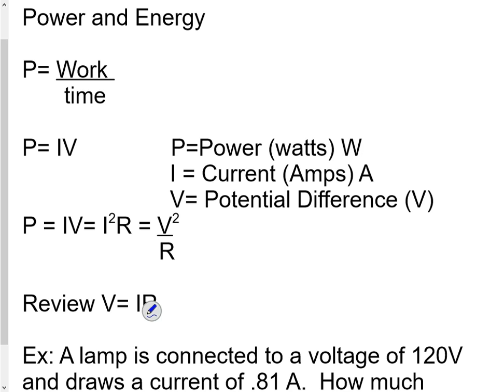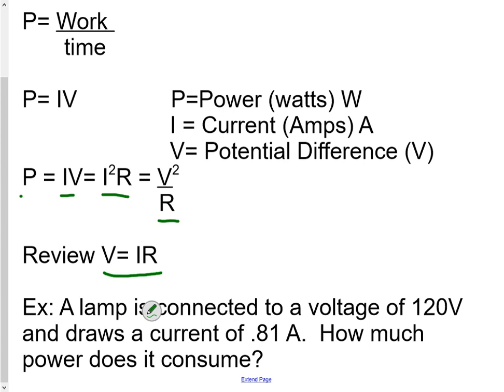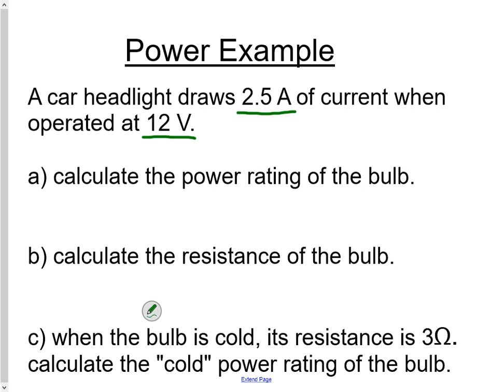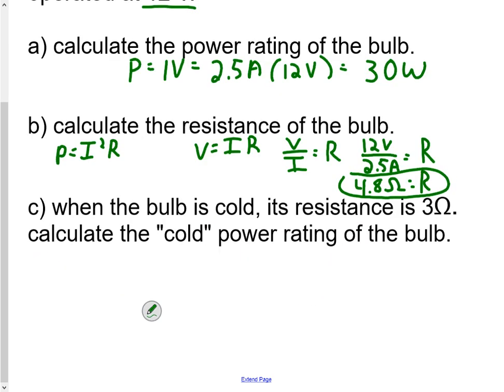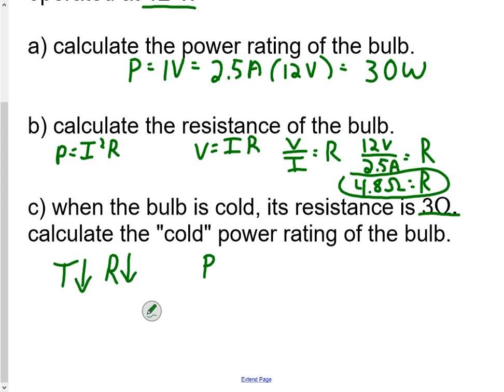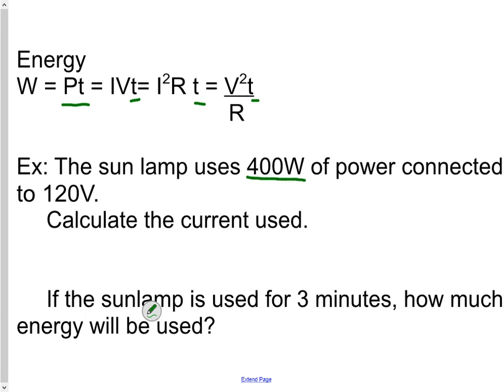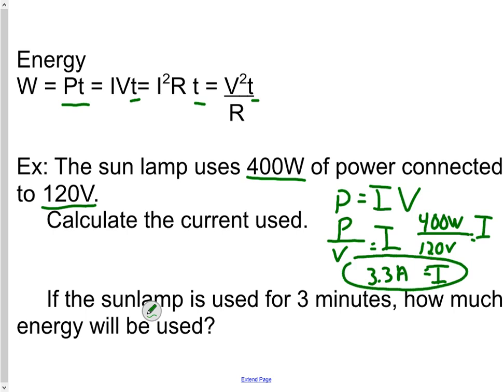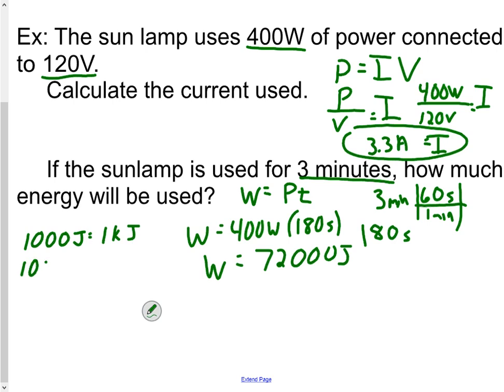Electrical Power and Energy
A Smart Notebook lecture on electrical power and energy.